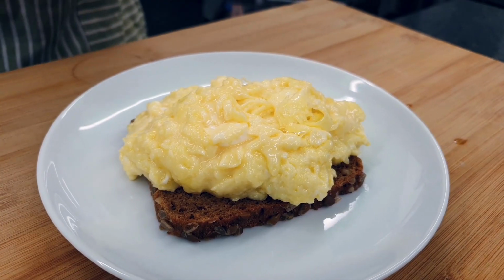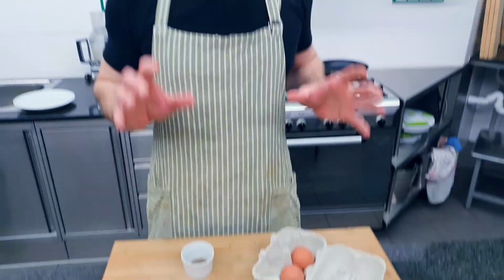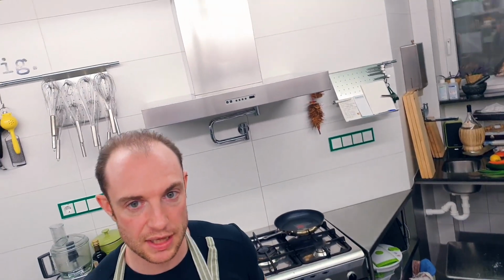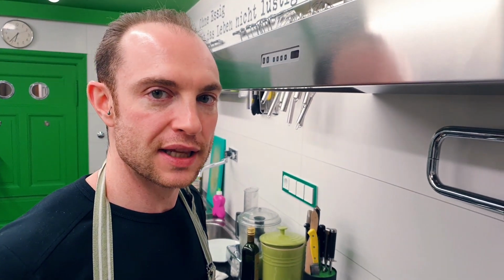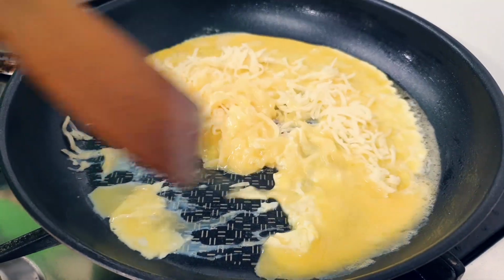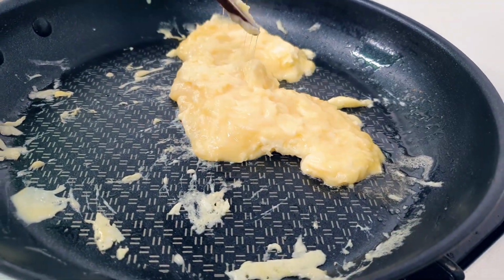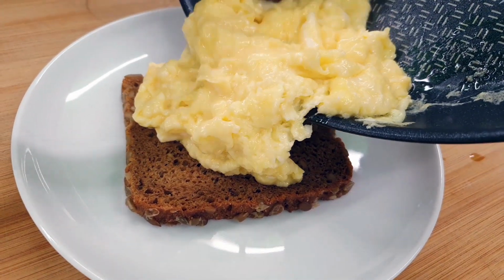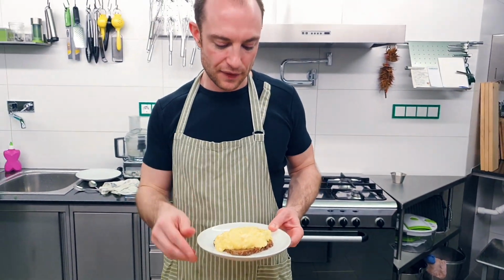Perfect Scrambled Eggs with Cheese | Ready in 5 minutes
Make the best scrambled eggs you’ve ever had with our quick & easy but simple to follow recipe - so good you’ll never look elsewhere again!